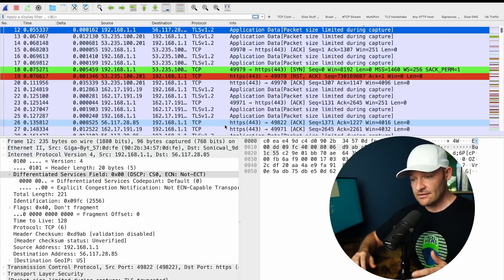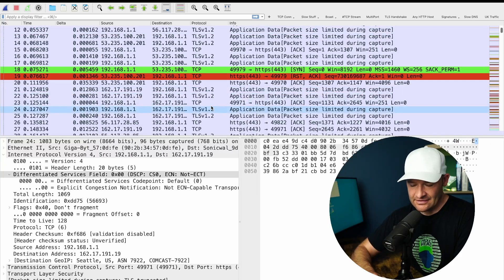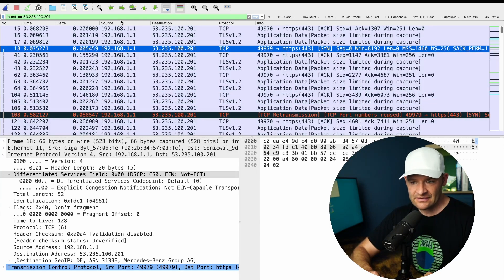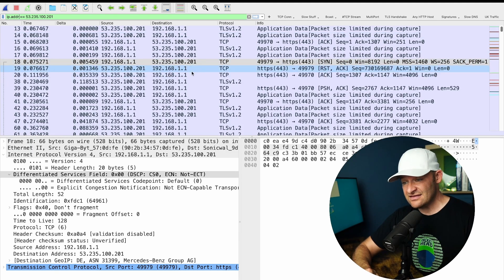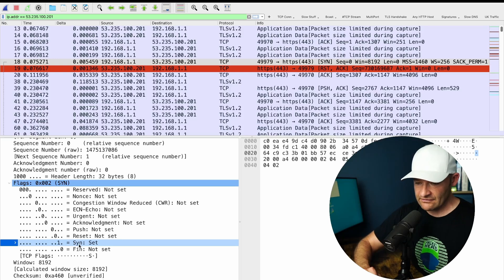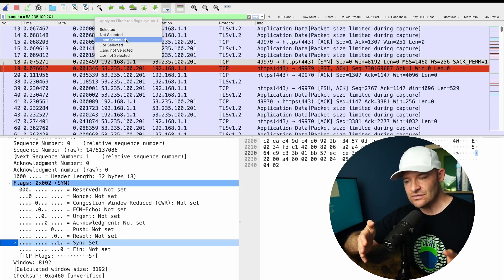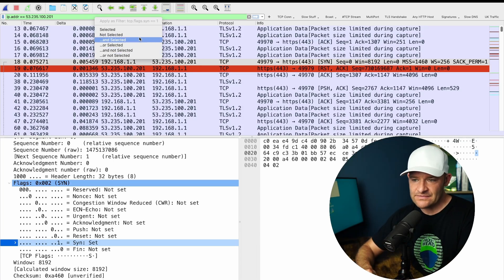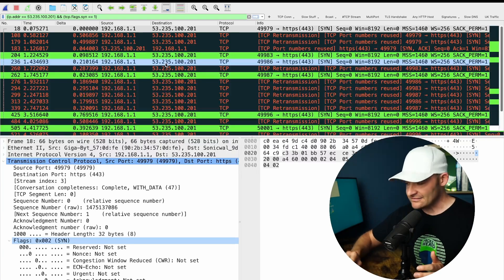Quick filtering with Wireshark - Drag n' DROP!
Here is a quick tip on a Wireshark feature that I use all the time. The drag and drop feature allows us to quickly set filters and hone in on the packets that matter.

Also don't be shy, chat it up in the comments!